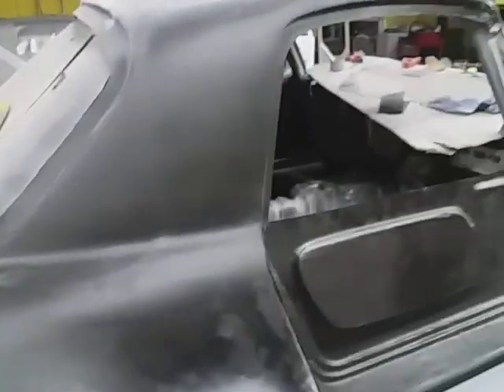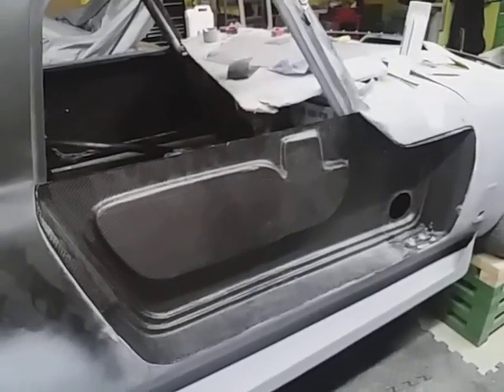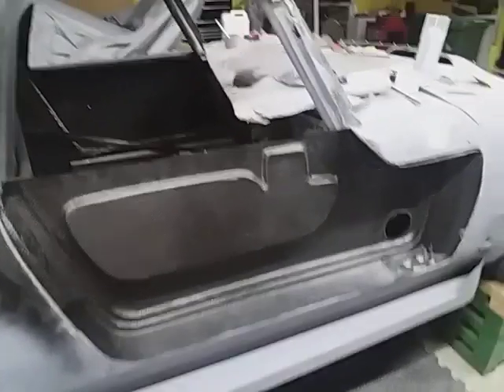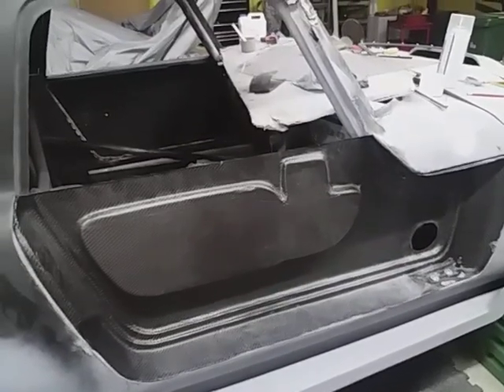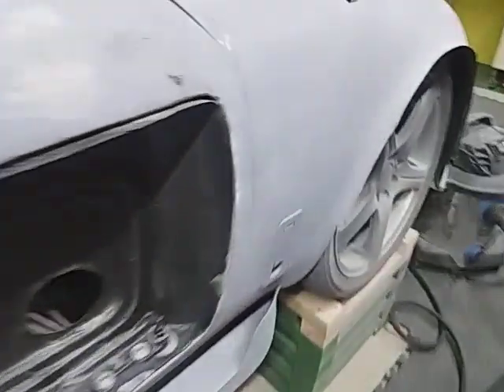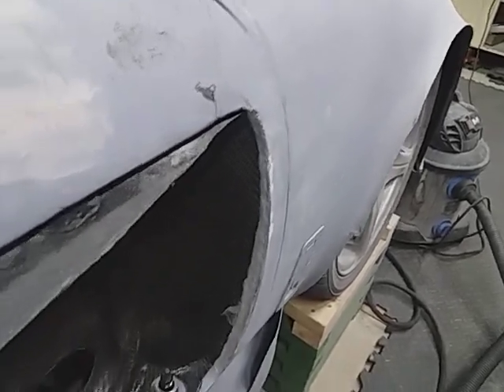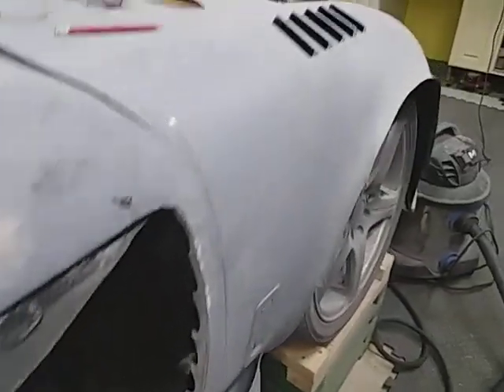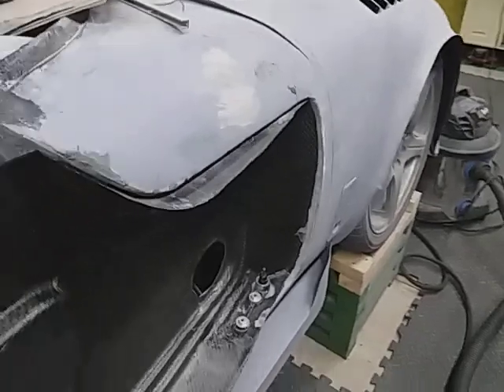Driver's door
Attempting to build the world's fastest UK road legal Lotus Elan.